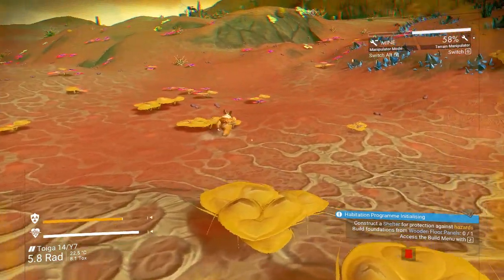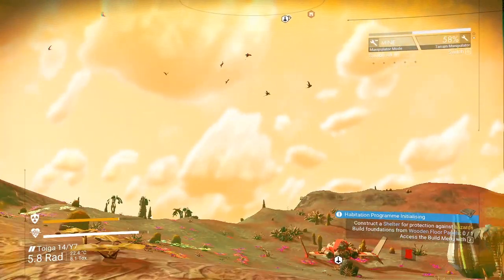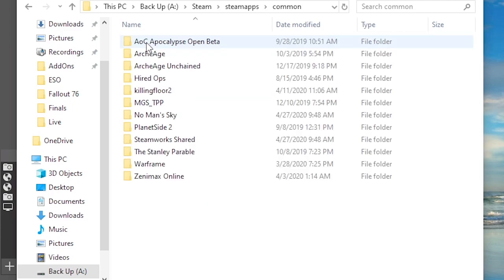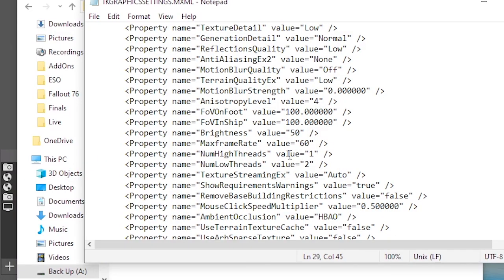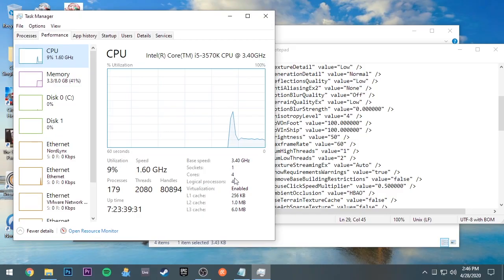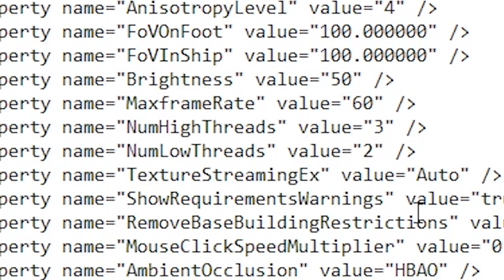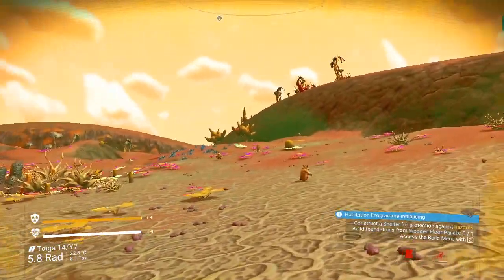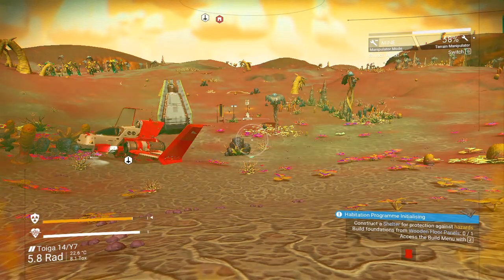How to double your FPS in No Mans Sky PC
I was able to double my performance with this method on a nearly 6 year old PC!